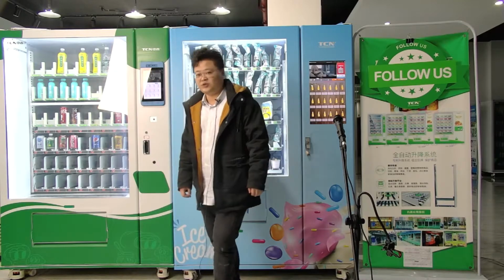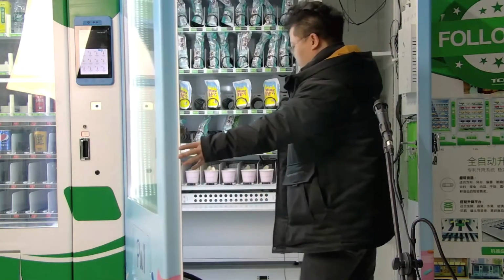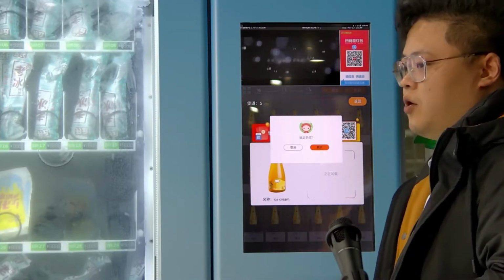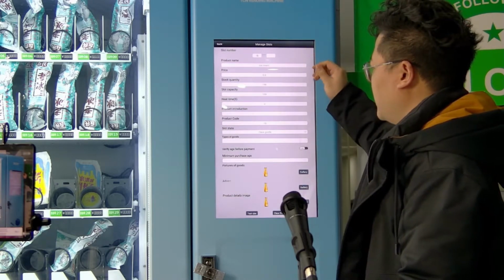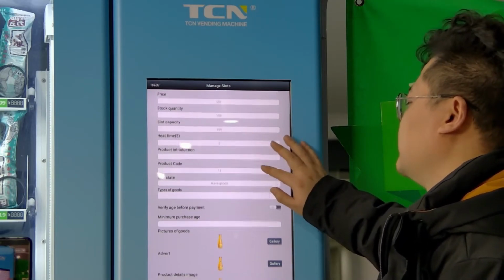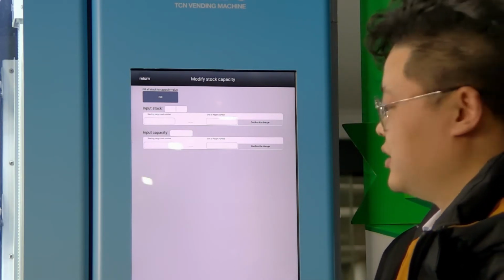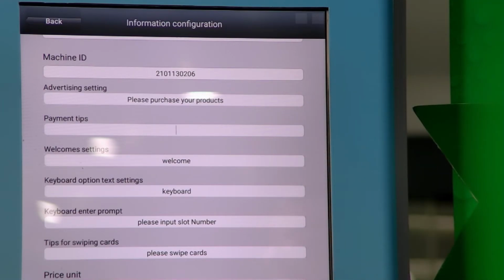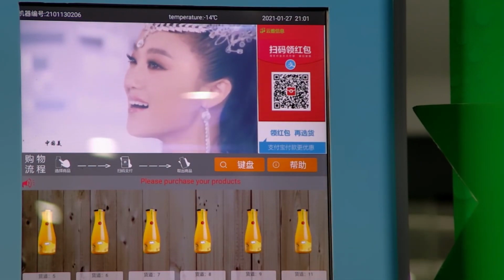Frozen food vending machine TCN-FEL-9C(V22)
Suitable for ice cream, packed dumplings, meat and so on.